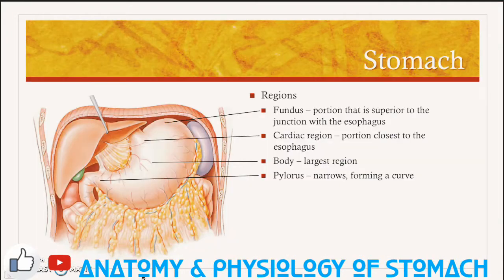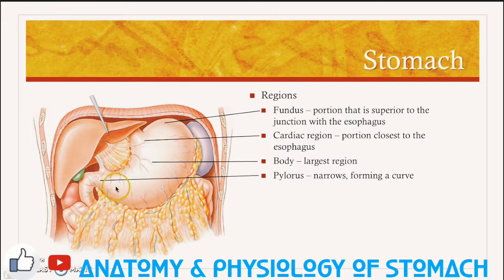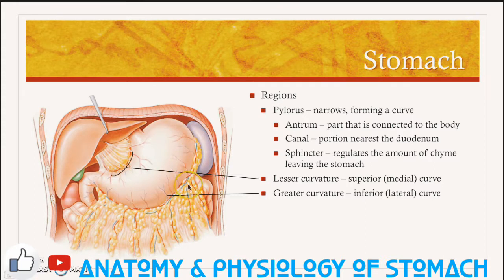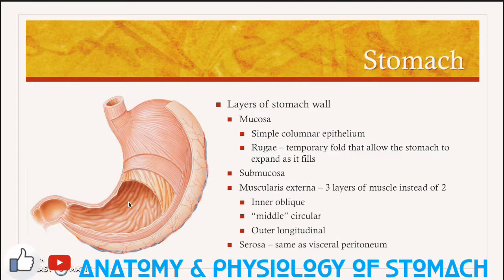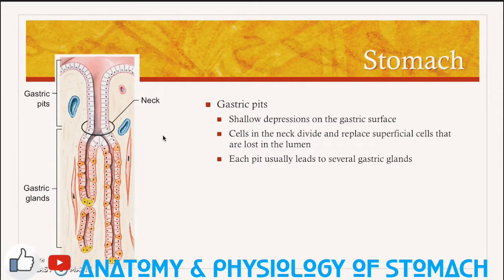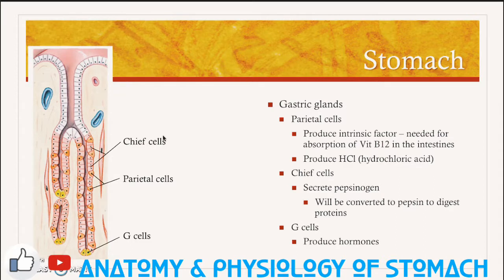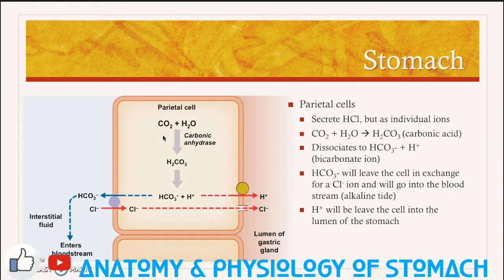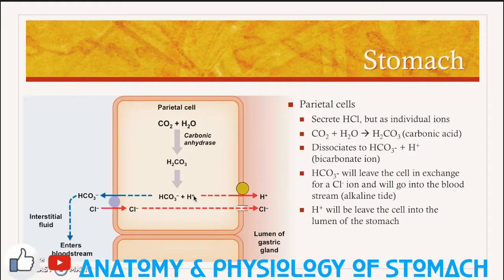ANATOMY & PHYSIOLOGY OF THE STOMACH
ANATOMY & PHYSIOLIGY OF THE STOMACH

STONACH PARTS

BLOOD SUPPLY

EXTEND

SHAPE

DIGESTION